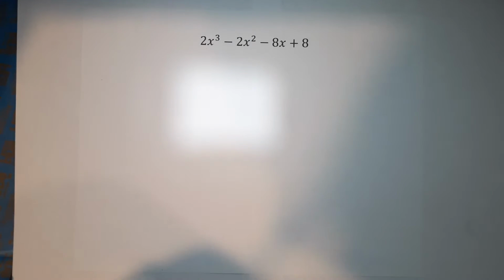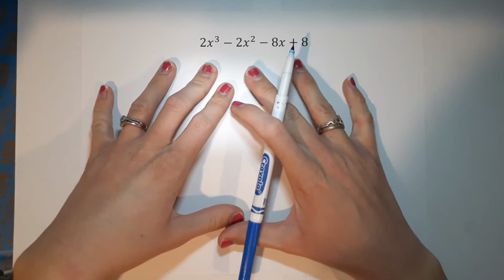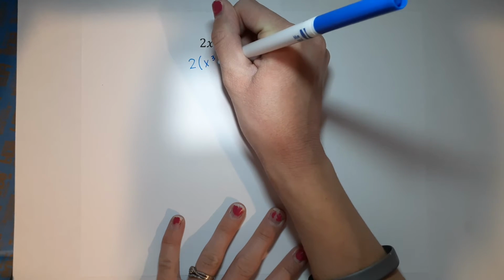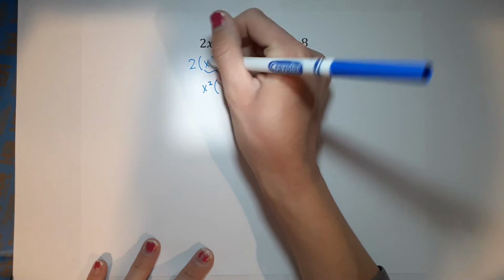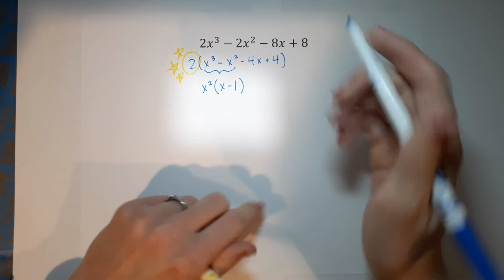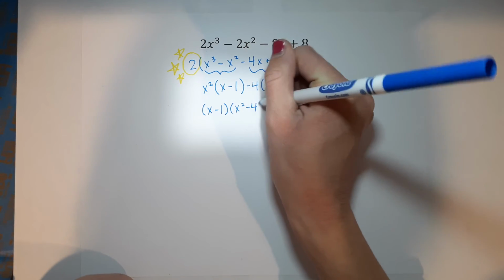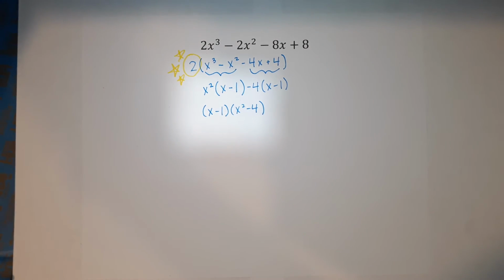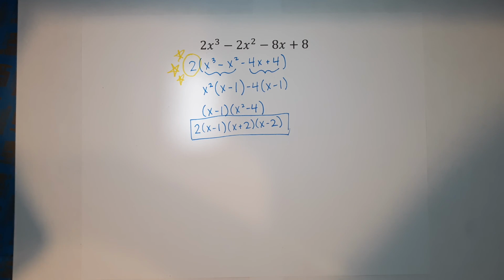*Quick* Factor Polynomials with 4 Terms | Factor by Grouping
Tired of factoring yet? I hope not! It's time to factor polynomials with 4 terms.